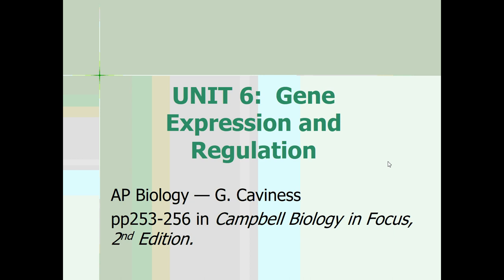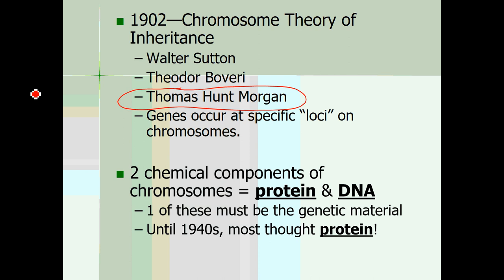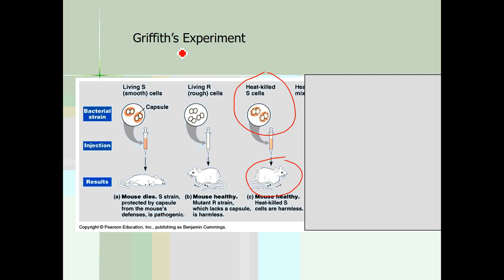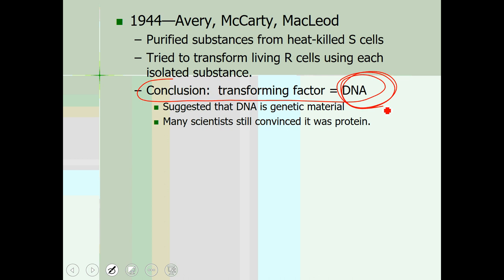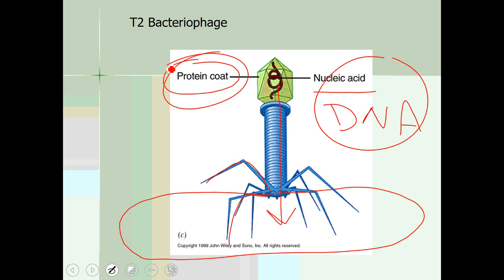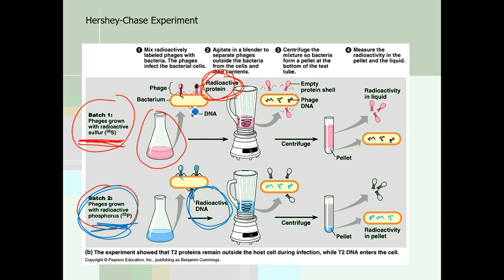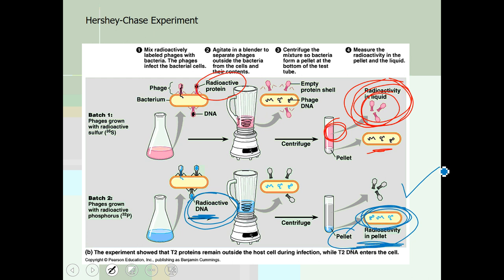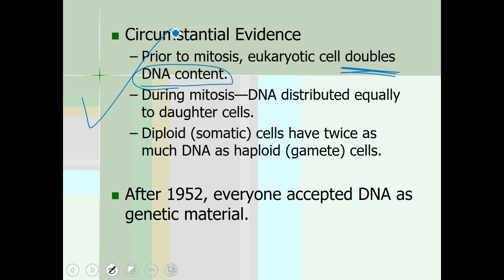pp253 256 Unit 6 Gene Expression and Regulation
Mr. Caviness' lesson on Gene Expression & Regulation (How Do We Know DNA is the Genetic Molecule?) This lesson covers pp253-256 in Campbell Biology in Focus, 2nd Ed.